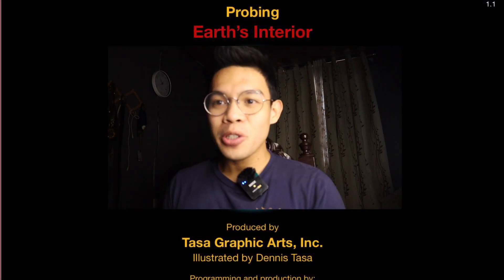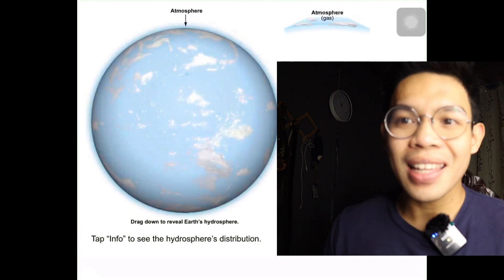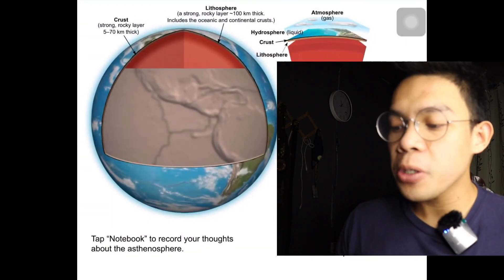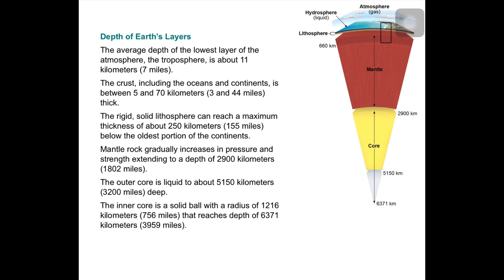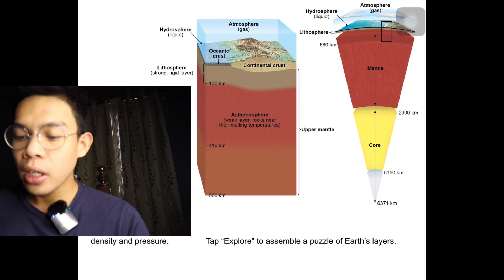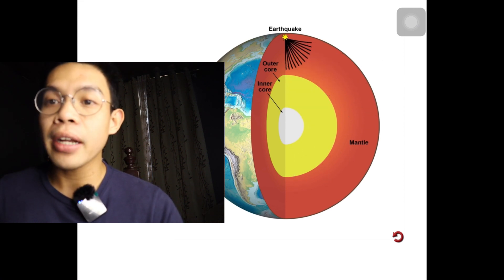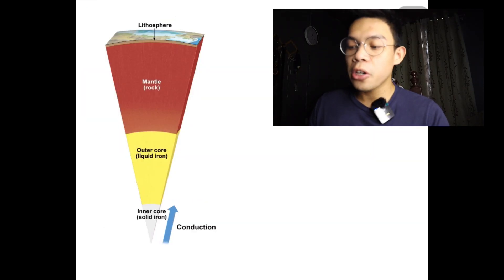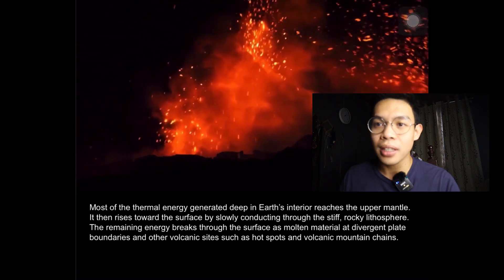Inside the Earth’s Interior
This educational video was intended for Grade 10 learners. It discusses about the internal structures of the earth. The presentation was lifted in application downloaded from appstore of apple known as inside earth's interior.